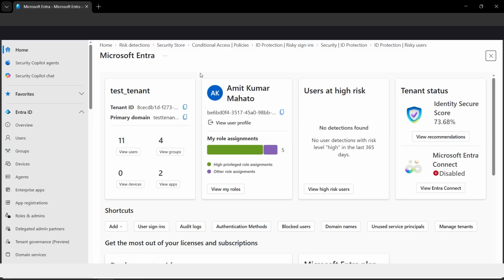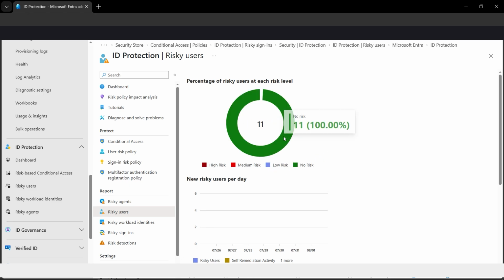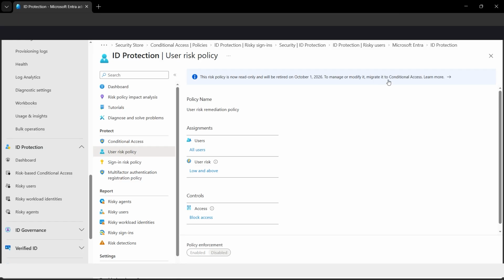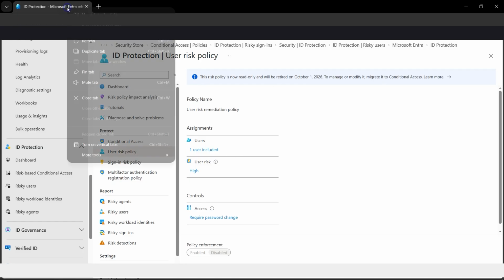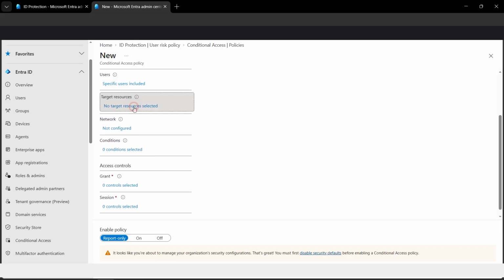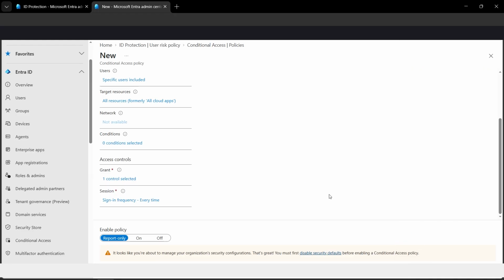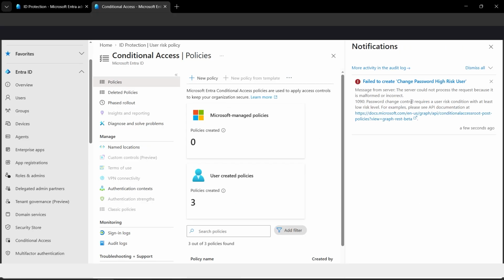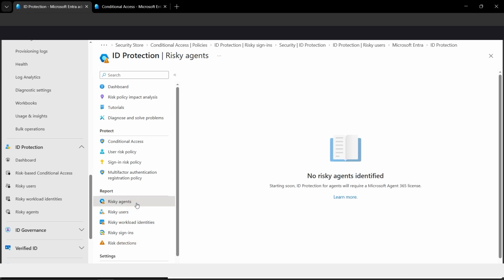Microsoft Risk-based Insights Hands on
Today we will learn about Microsoft Entra Risk-based Insights Hands on.